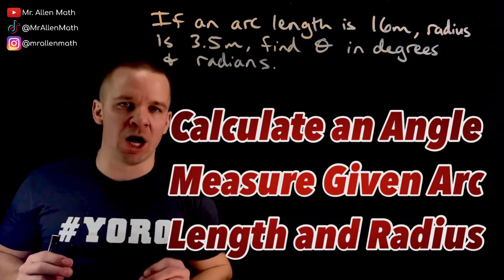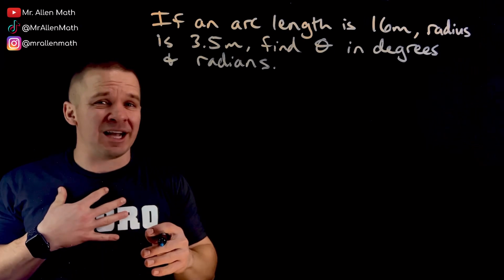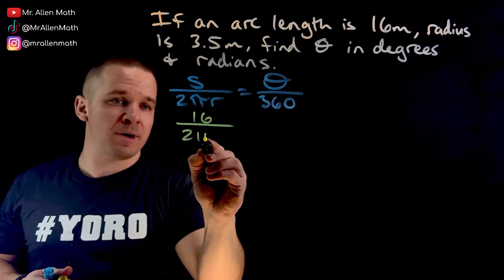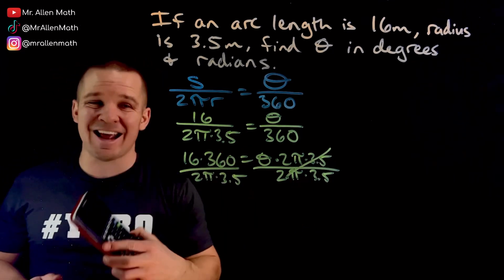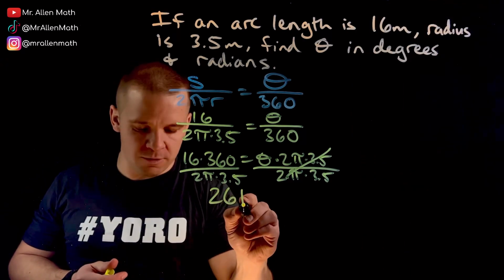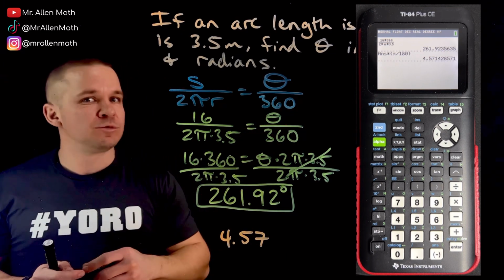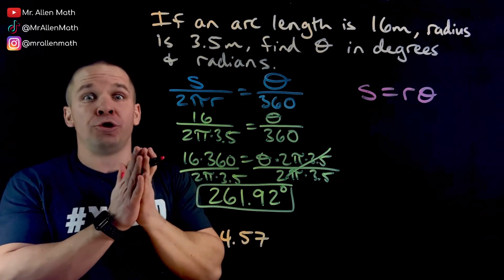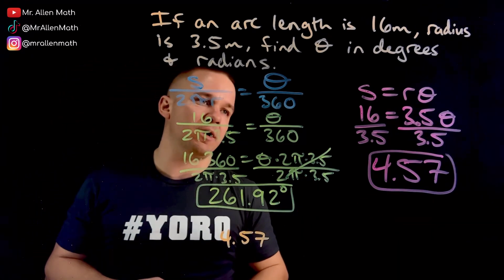Calculate an Angle Measure Given an Arc Length and Radius in Degrees and Radians